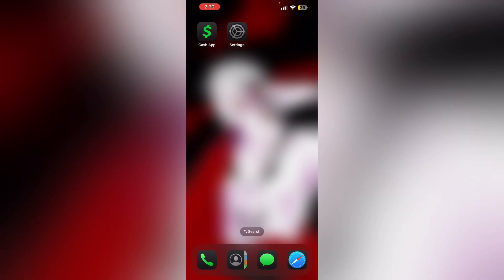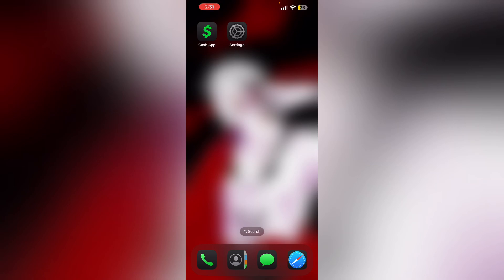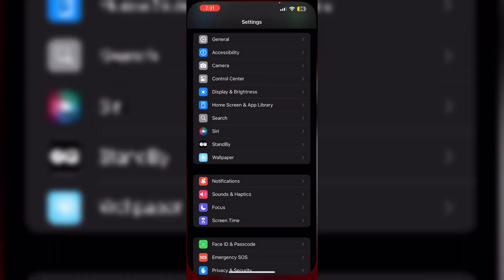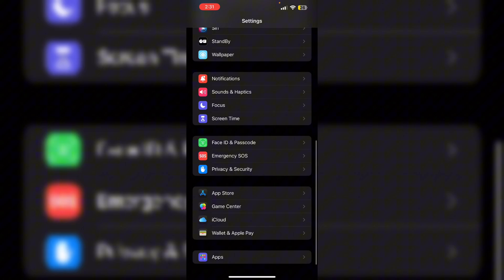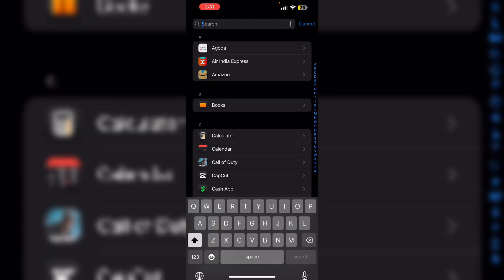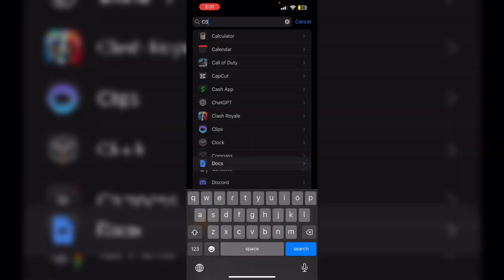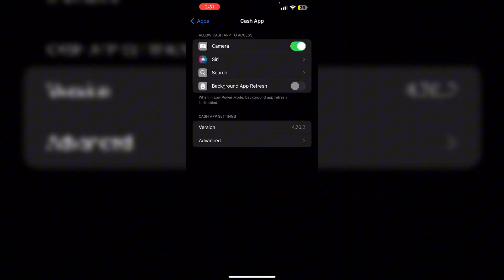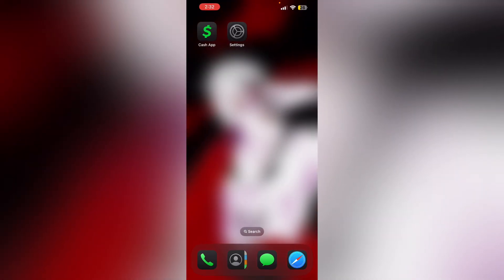Cash App Won’t Let Me Withdraw Bitcoin: Here’s How To Fix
If you’re unable to withdraw Bitcoin on Cash App, follow this guide for steps on how to resolve the issue and complete your withdrawal.

0:00 - Introduction
0:16 - Check Withdrawal Limit
0:37 - Contact Cash App Support
0:48 - Update The App
0:57 - Clear All Data